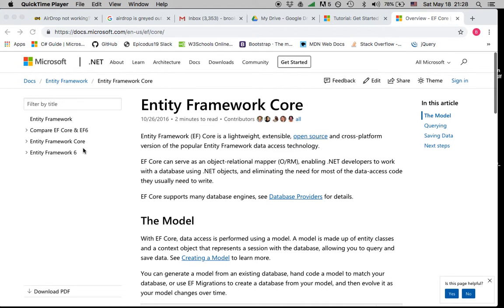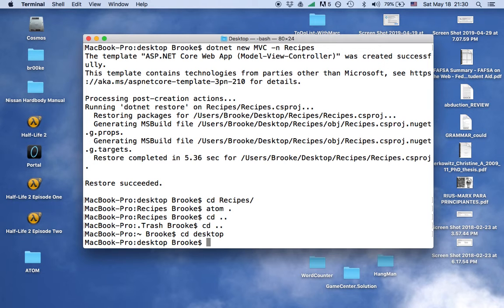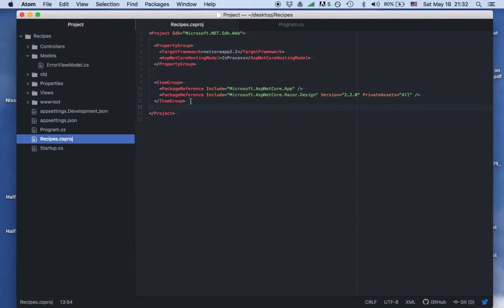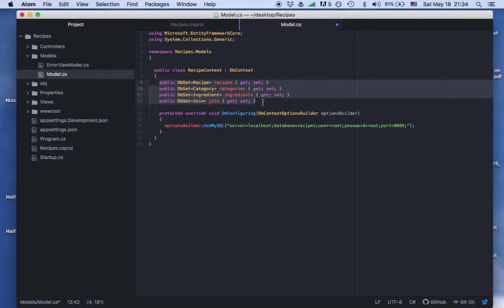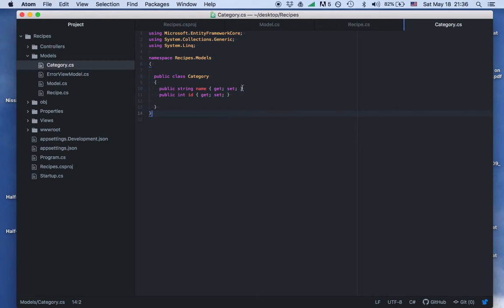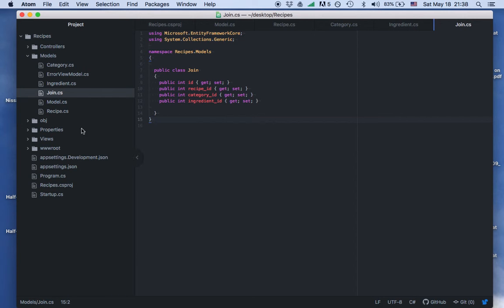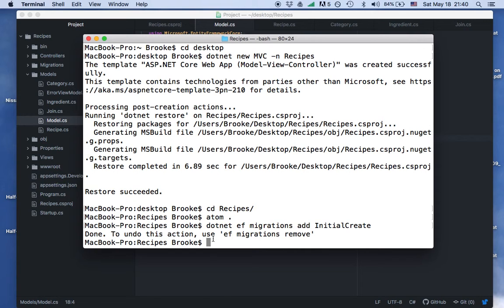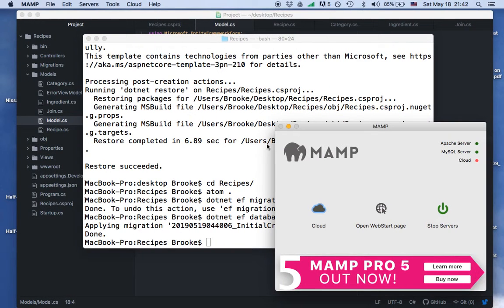EntityFramework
NOTE: This uses MySql, NOT SqLite: be careful when you are looking through documentation, because some uses specifically SqLite and not MySql.

NOTE: This video is for my classmates at Epicodus.

Commands:
MVC shortcut from terminal in desktop:
dotnet new MVC -n project_name_goes_here